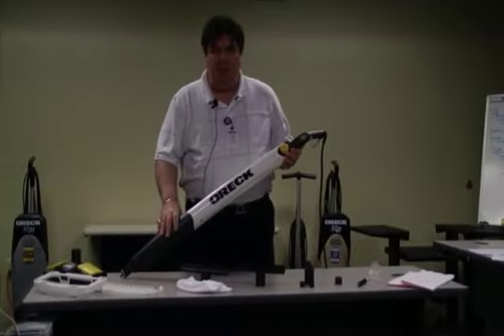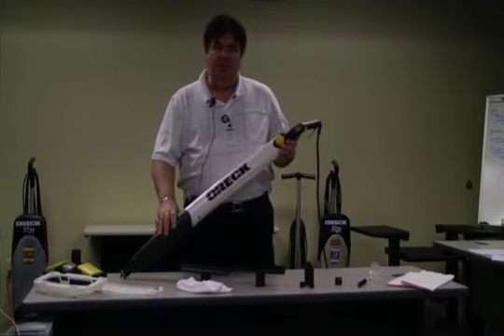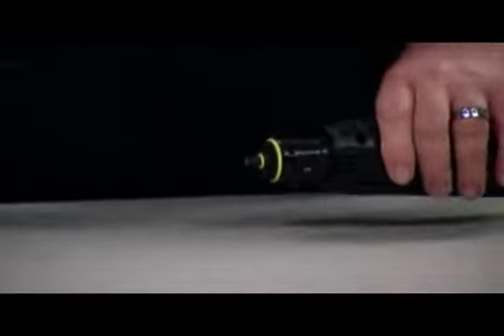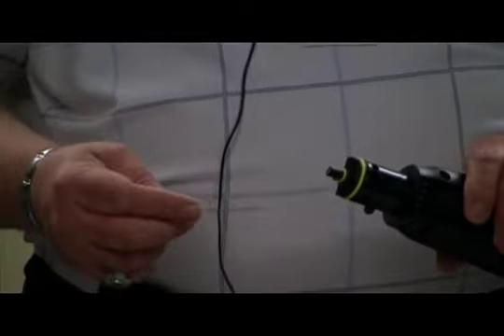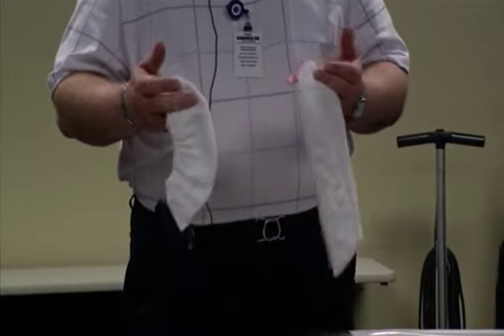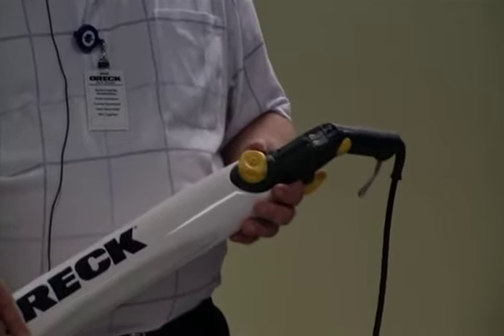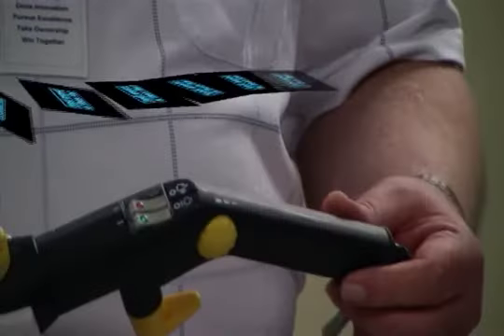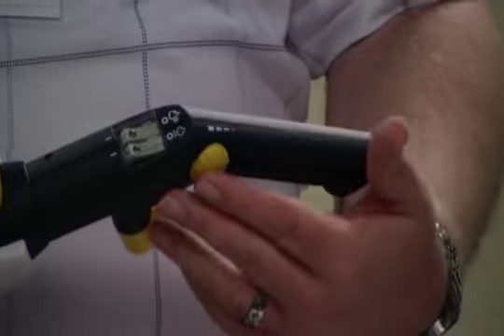Introducing The Oreck Steam it 2